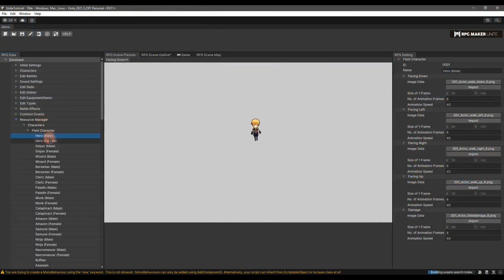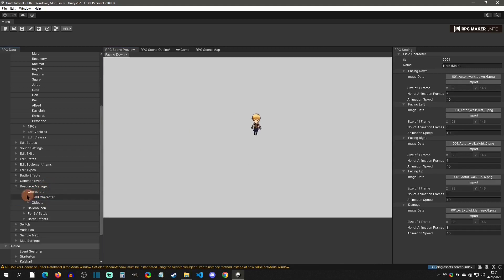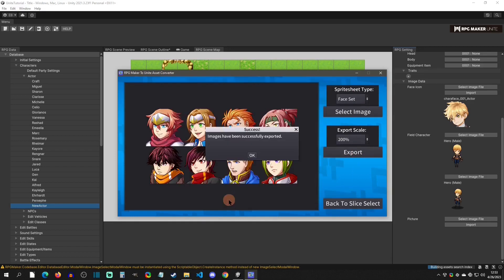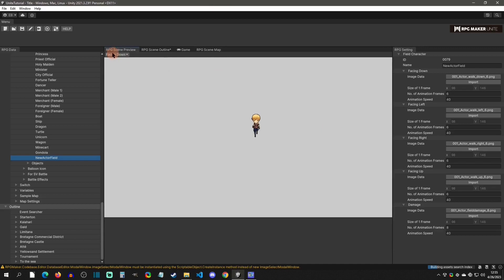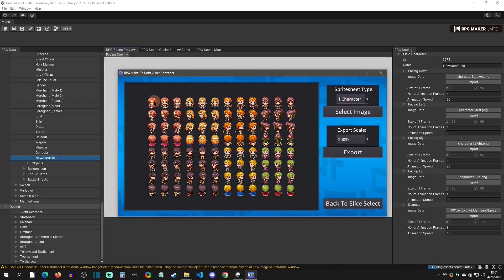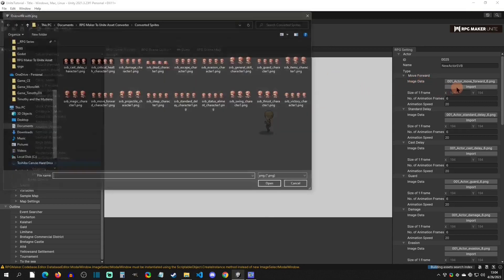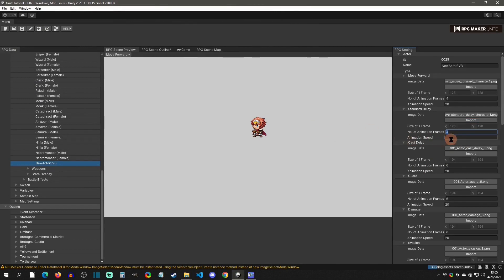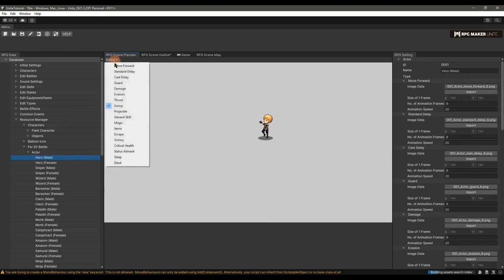Adding Actors & Battlers - RPG Maker Unite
How to make new actors and import sprites to be their field and side view battlers.

Special Thanks (Patron Reward):
Benjamin Humphrey, kidthales, myOmochi, chocopelli, BlackWhite, Cybernetic Possum, Jory Vesper, Ken Fried, UFO, Rodrigo Tannús, Morgan Douglas, Mosho Junior, Mr Mad Mothy, Khalifa Althani, Kay Sea, Sarah Whitaker, Jeffrey Jene, and Midknightdarknss!